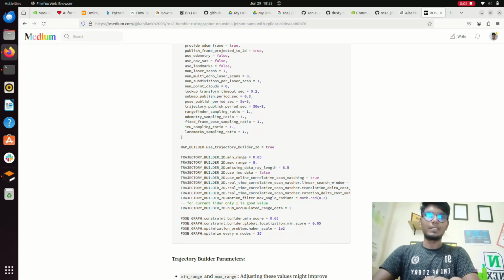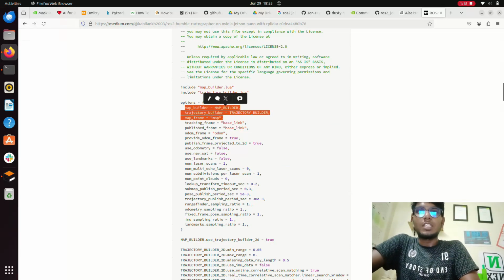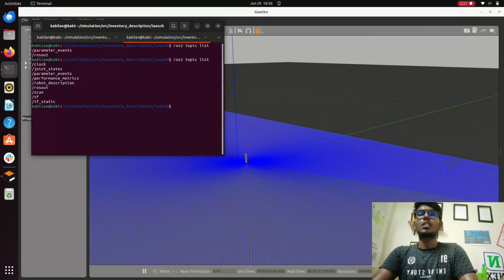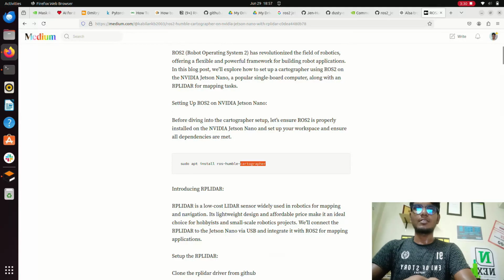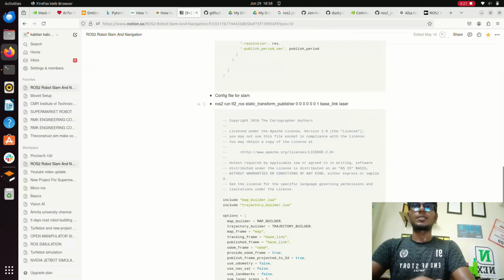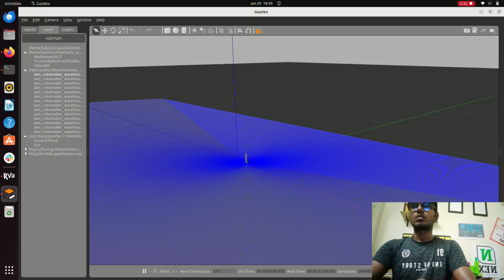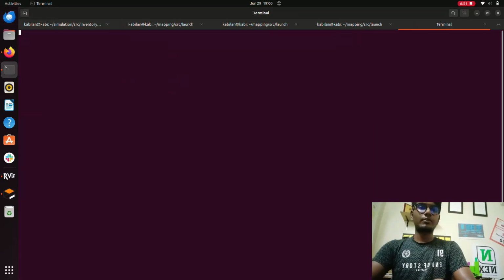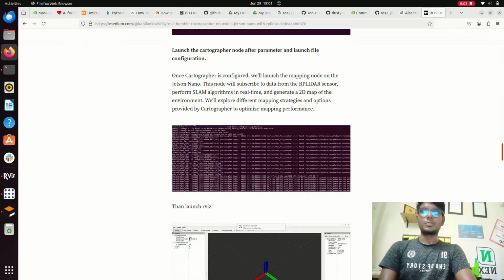Setting Up Cartographer with ROS2 and Gazebo for SLAM Using a LIDAR Sensor Plugin Without Odometry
In this tutorial, we'll guide you through the process of configuring Google Cartographer, a powerful open-source SLAM library, to work with ROS2 and the Gazebo simulation environment. We will use a LIDAR sensor plugin for mapping without relying on odometry information. The tutorial covers defining sensor configurations, tuning parameters, and setting up the complete mapping workflow to achieve accurate SLAM results.